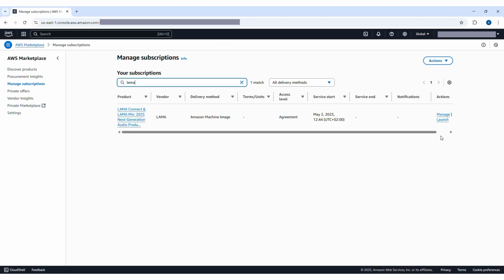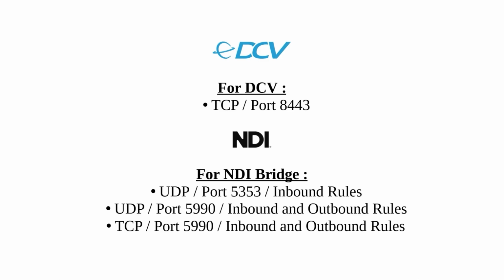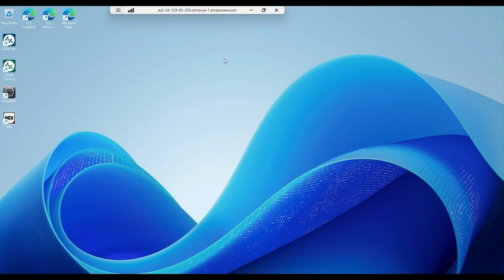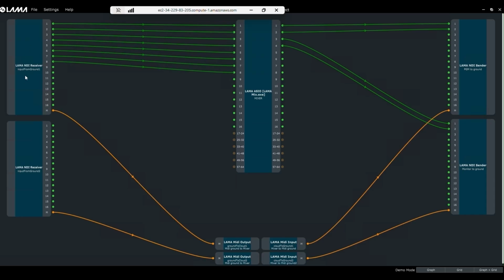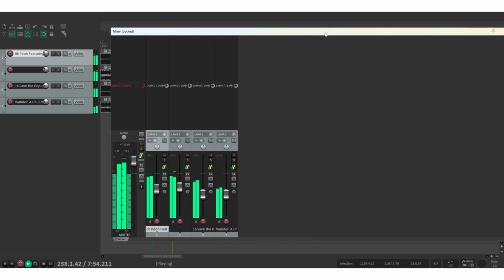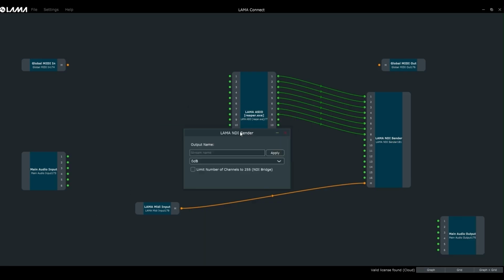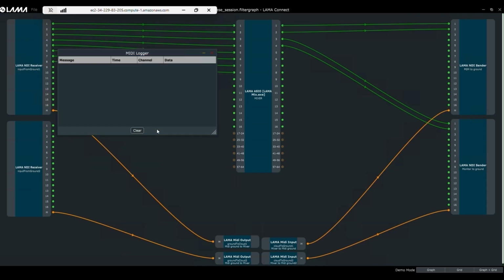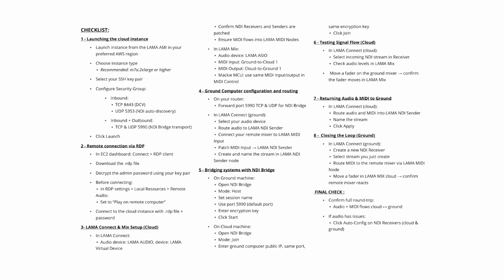LAMA AWS Cloud set up - Quickstart guide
In this video, we will show you how to set up LAMA on AWS, with step-by-step instructions for mixing in the cloud with LAMA Connect and LAMA Mix.

Happy Audio Producing!

0:00 - Introduction
0:11 - Workflow diagram
0:39 - AWS setup
1:17 - Choosing the instance size
1:39 - Network settings
2:31 - Launching the AMI
2:35 - Downloading the RDP file
2:57 - Checking the audio settings in the remote desktop
3:35 - AMI desktop overview
3:55 - Loop MIDI set up
4:26 - Overview of routing
5:19 - Setting up the audio device in LAMA Mix
5:29 - MIDI input & output set up
5:45 - MIDI control setup
6:14 - On-premise router setup
6:30 - Reaper setup
6:42 - LAMA Connect setup
7:12 - Configuring MIDI device
7:39 - Connecting Reaper to NDI sender
7:57 - Setting up LAMA NDI Sender
8:10 - Setting up NDI Bridge
9:05 - Setting up NDI Receiver
9:18 - Checking MIDI
9:40 - Setting up LAMA NDI Sender in the cloud
10: 00 - Setting up LAMA NDI Receiver on the ground
10:40 - Overview of the workflow
10:57 - Checklist